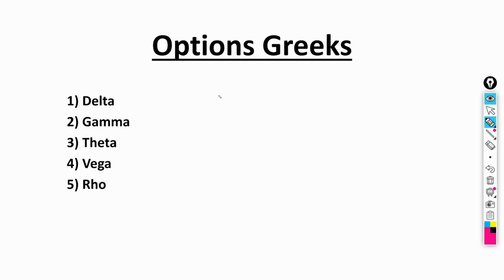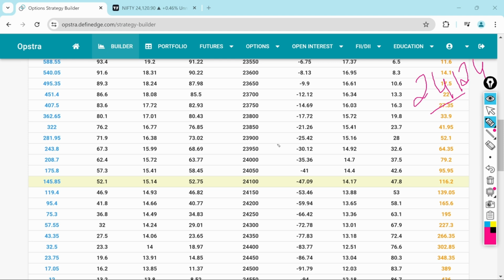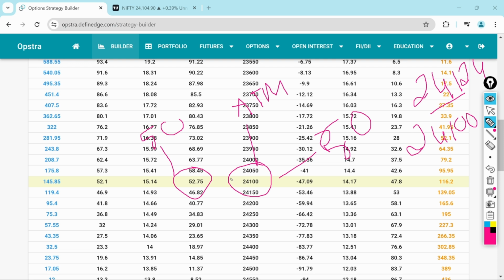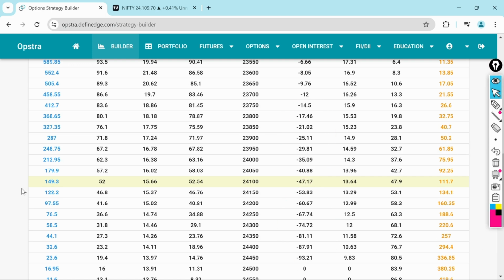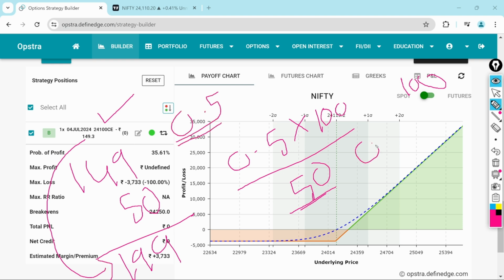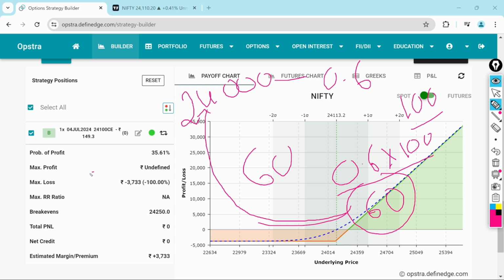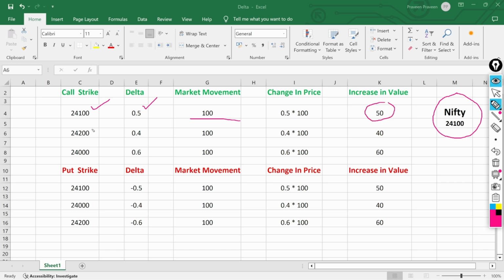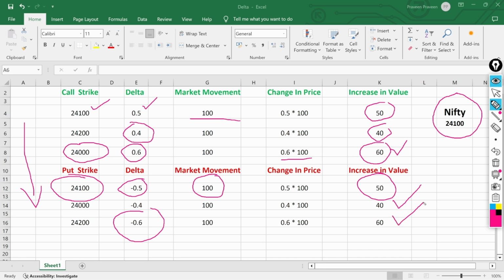Option Greeks Explained : DELTA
In this video we learn  options Greeks DELTA with example.